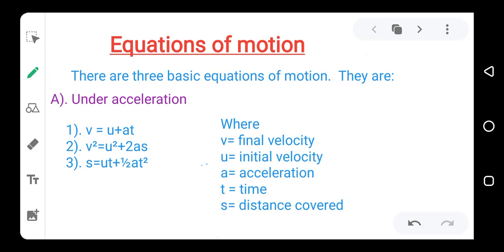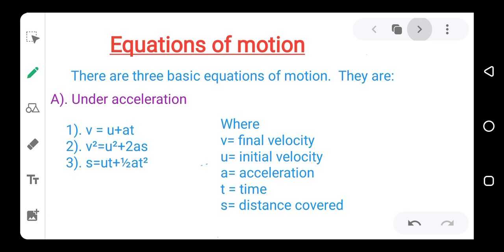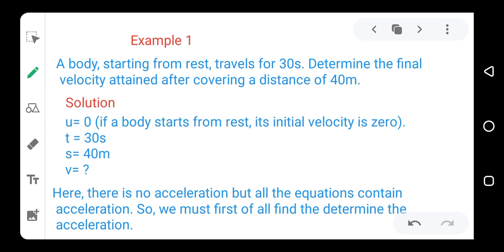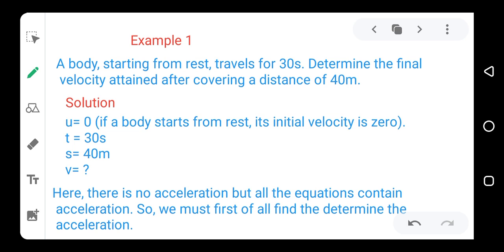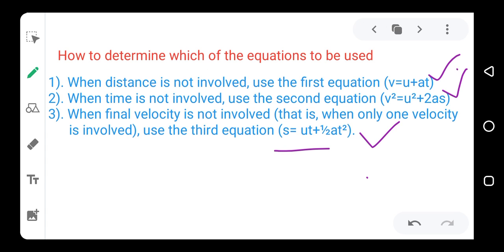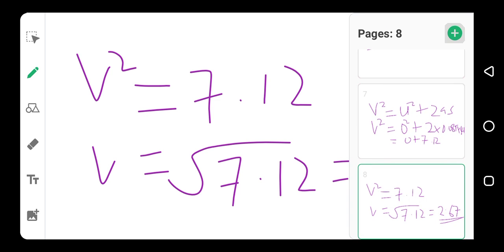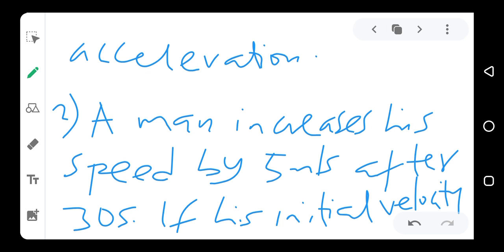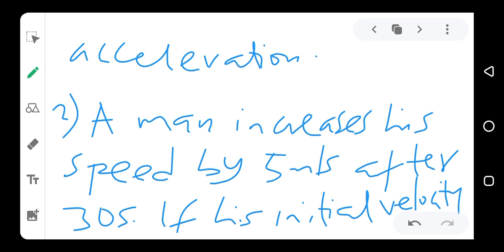Equations of motion